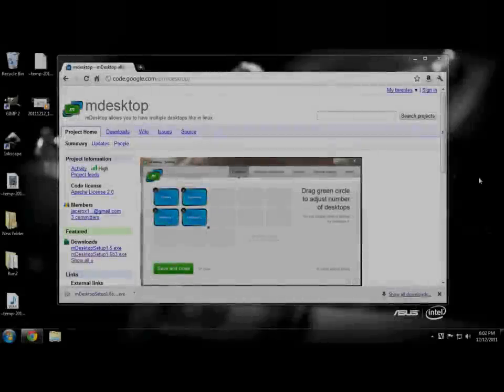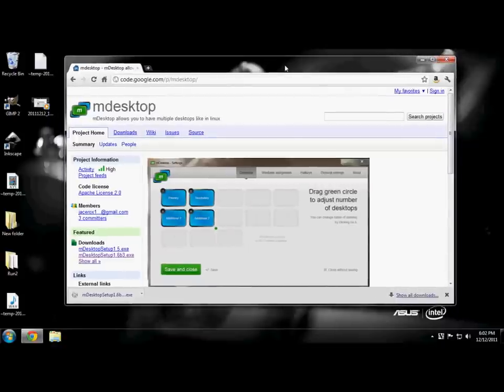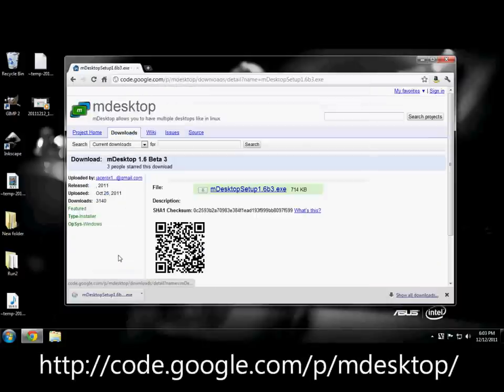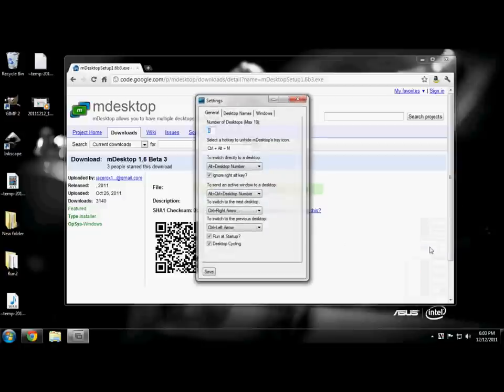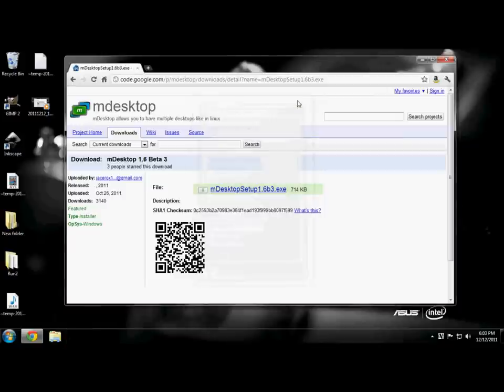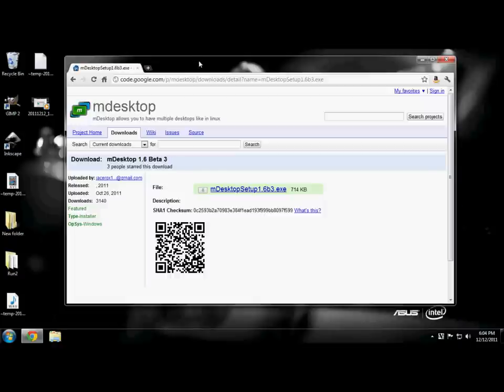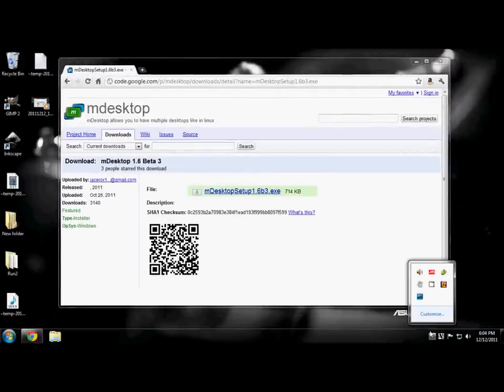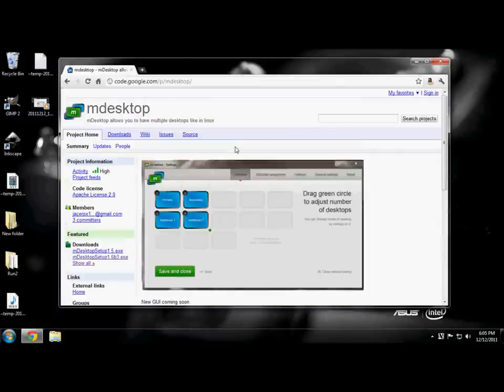mDesktop - How to have multiple desktops in Windows 7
A walk-through of some free software called "mDesktop" which allows you to have multiple desktops or workspaces in Windows 7.